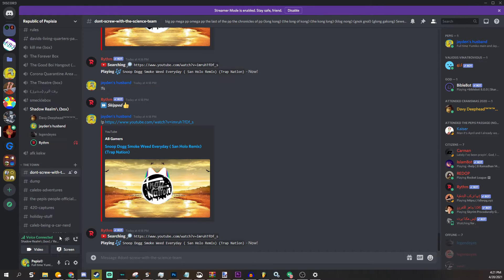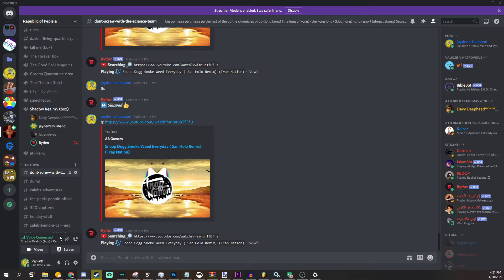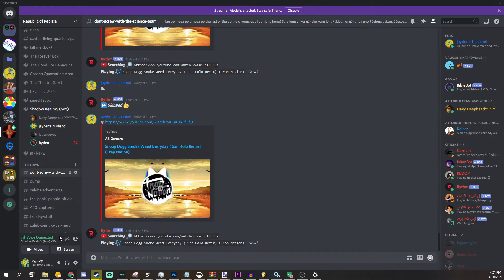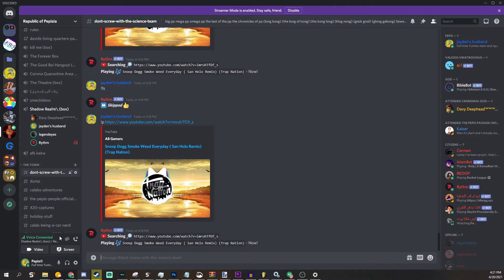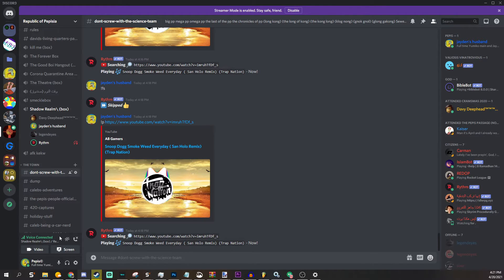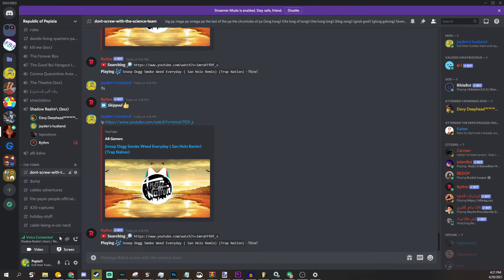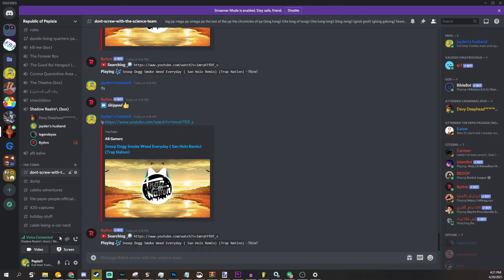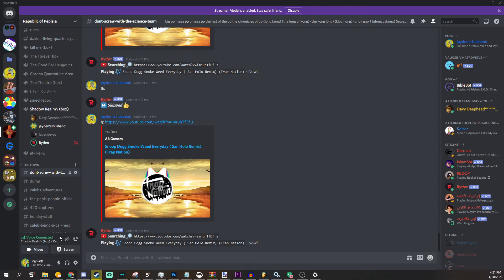The Official MBBs Footage of 4/20/2021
this is why god made man